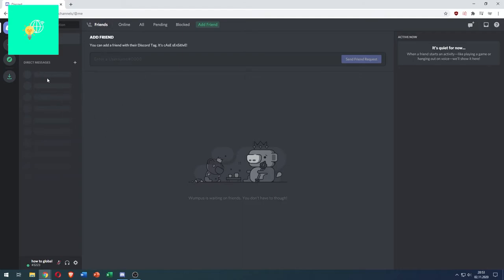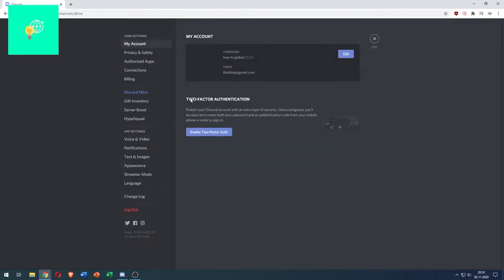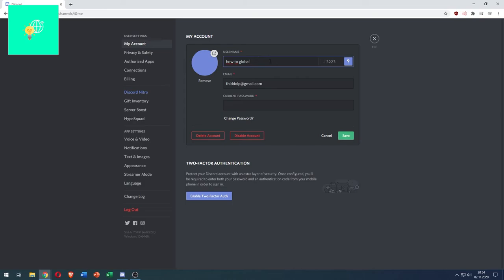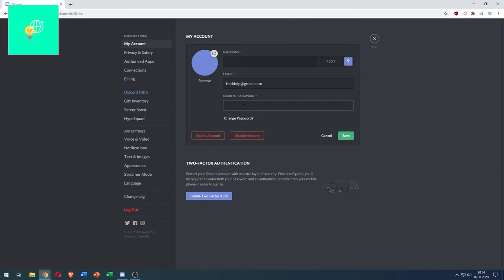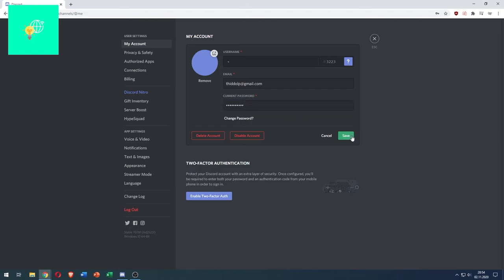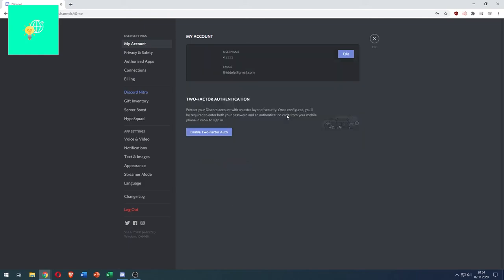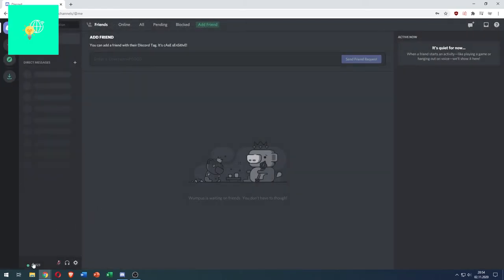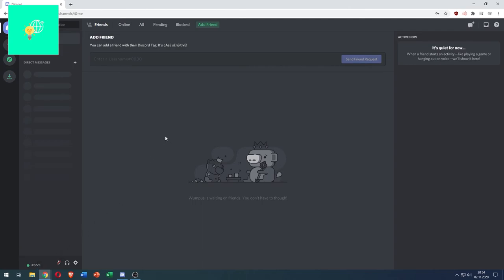How to Make Discord Username Invisible! 2021 (EASY)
In this video i am going to show you how to make your discord username invisible in 2020 its easy and quick to do and will trick everyone you know. discord invisible username. Copy this into the username box. ***  ˞˞  *** (Without the *'s)